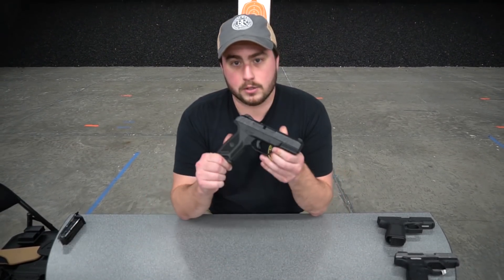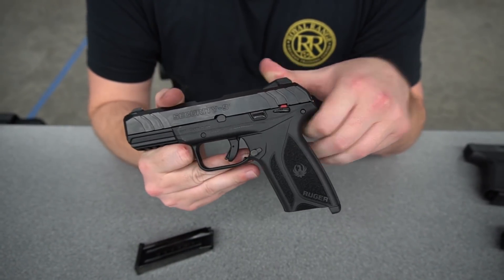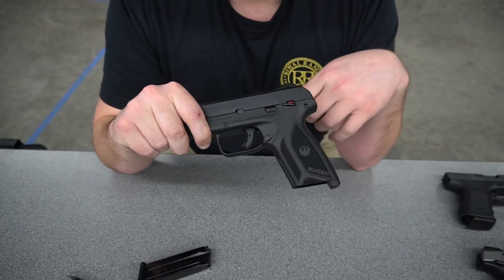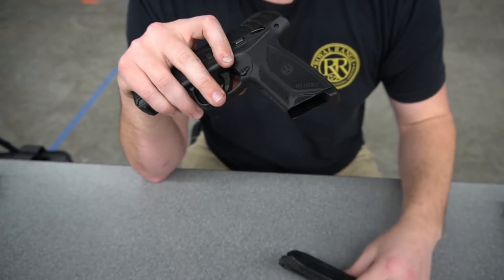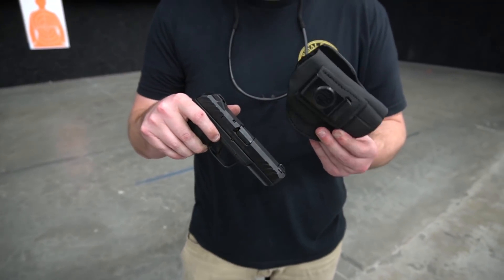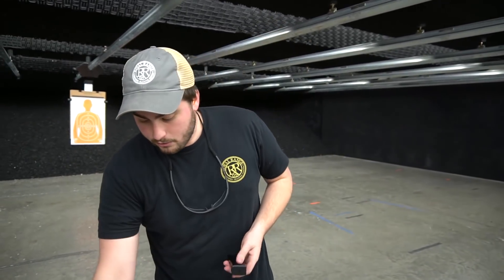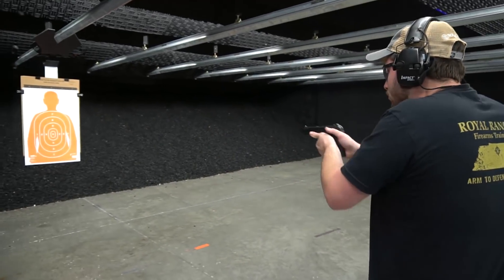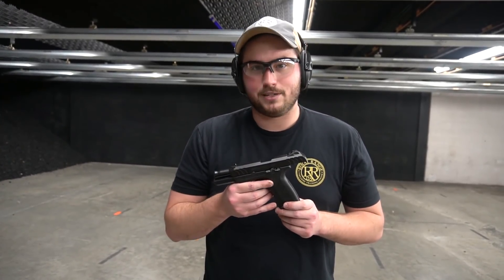New Ruger Security-9, Security on a Budget.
Everything you need to know about the new Ruger Security 9, Review and demo of Gun, Holster options, Mag carriers, Magazines and live fire.

-Ruger Security-9; Part# 03810 UPC: 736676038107
-Safariland 578 GLS Sub-Compact; Part # 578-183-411, UPC: 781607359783
-1791 4way Holster Glock 19; Part # 4WH-3-SBL-RH   UPC: 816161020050
-BladeTech Total Eclipse Holster; Part# HOLX0107TEGL191 UPC: 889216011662
-Tecgrip Inside-the-Pants; Part# 40IP07CT UPC: 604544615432
-BladeTech mag holder; Part # AMMX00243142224 UPC: 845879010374

Royal Range USA in Nashville, Tennessee is one of the Southeast’s premier firearms, archery and safety & tactical training destinations.

Opening at 10am each morning and closing at 8pm 7 days a week, Royal Range USA treats its customers to an amazing inventory of firearms and supportive products.

From the first time gun owner seeking a strong base of safety & gun familiarity training, to the seasoned law enforcement and military veteran refining their engagement techniques, Royal Range USA is setting a new standard in the firearms retail and range industry.

Royal Range USA
7741 US 70 S
Nashville, Tennessee, 37221

Next to the Bellevue Shoney's at the I40 196 Exit